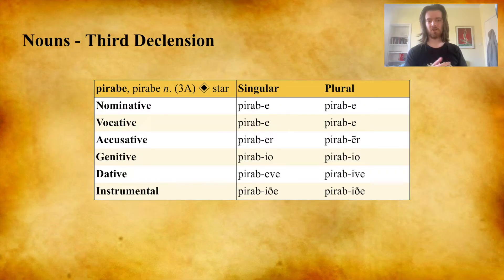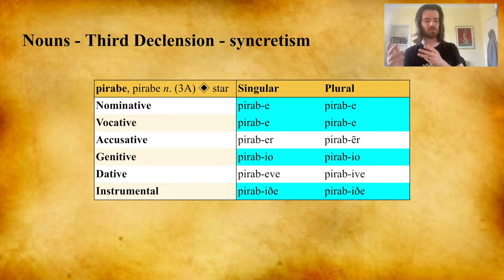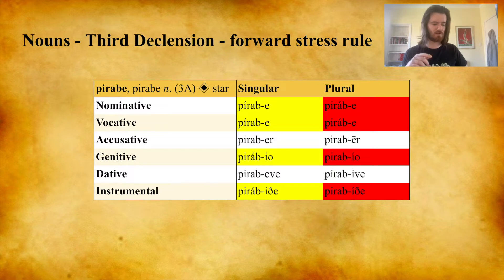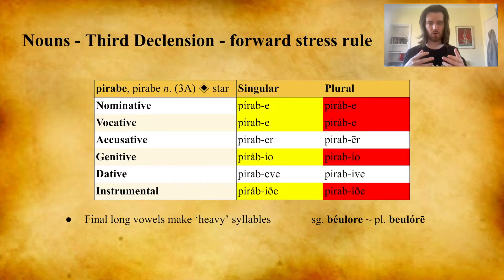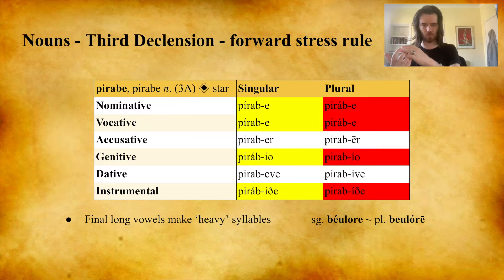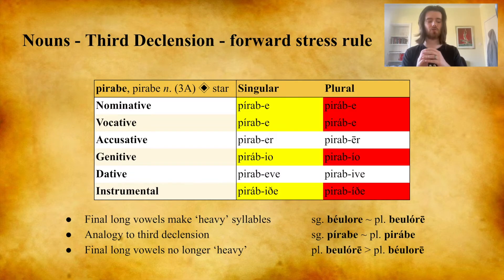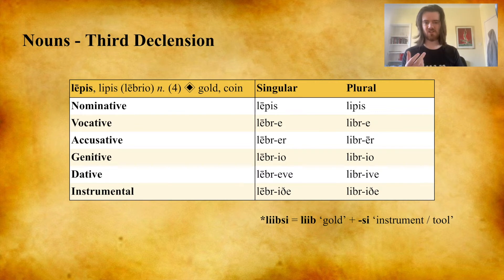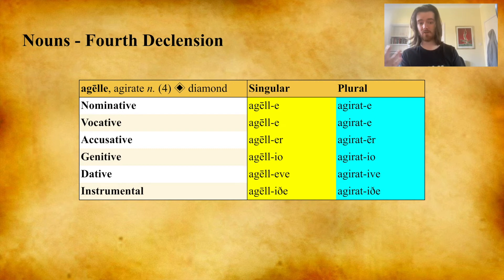Agēre grammar: Nouns - Third and Fourth declensions